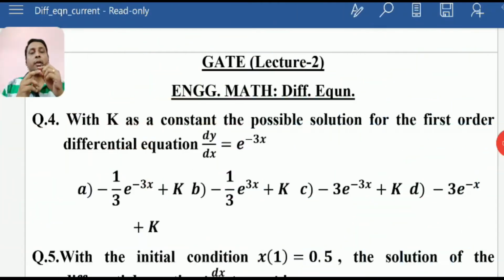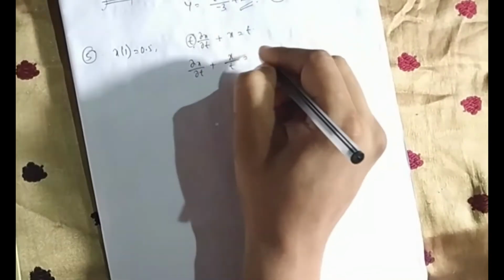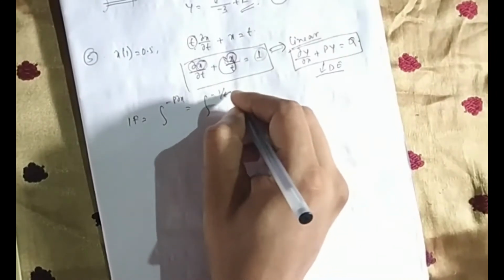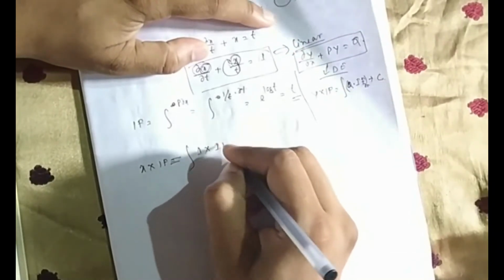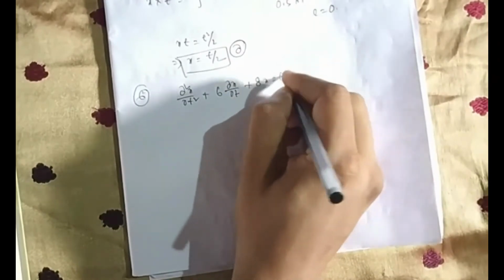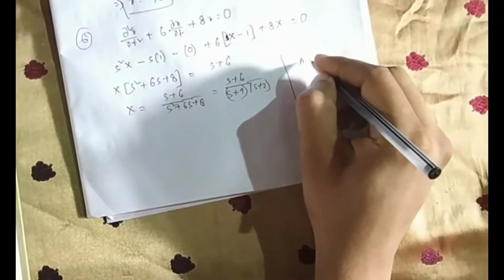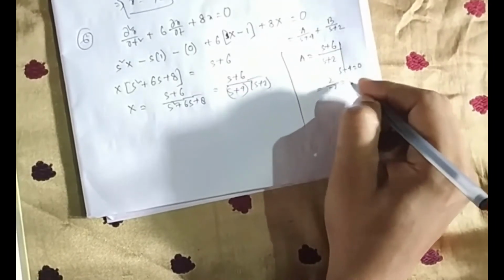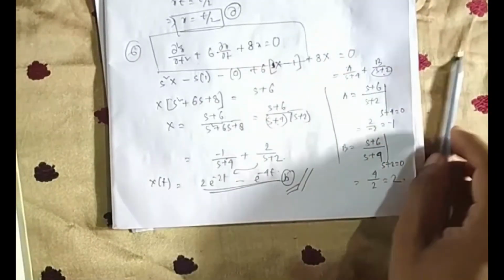Lecture 2: 1st order, 2nd order & linear differential equation # SKP Lectures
Solution for problem on 1st order, 2nd order & linear differential equation